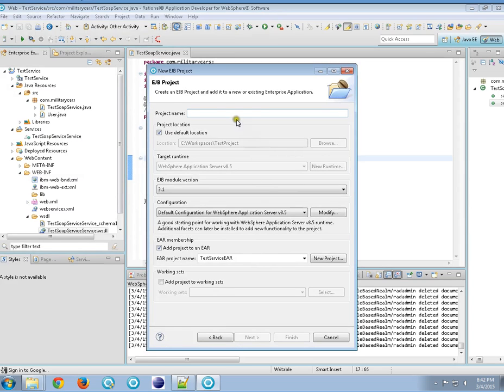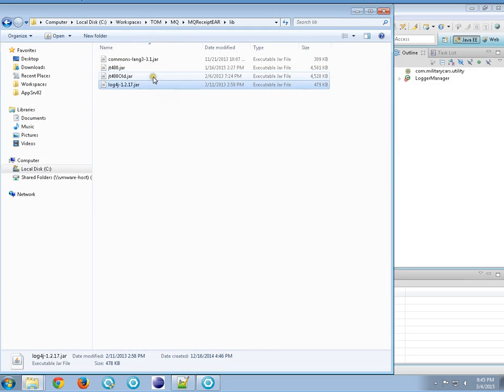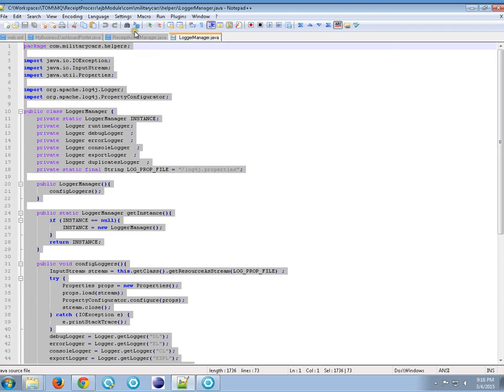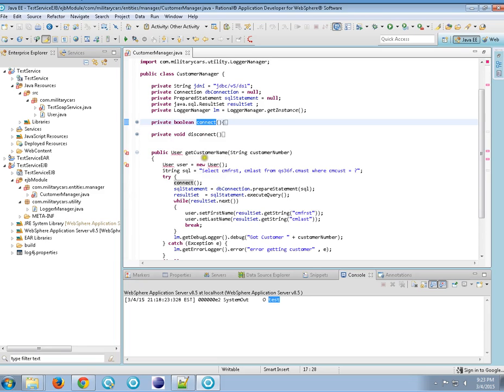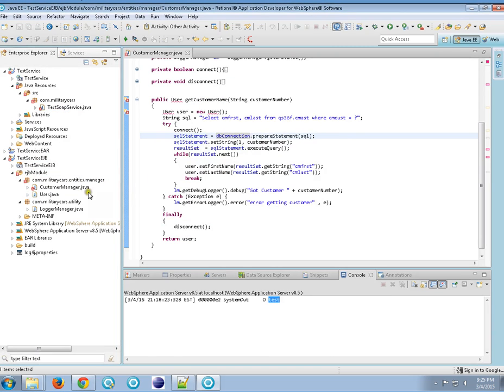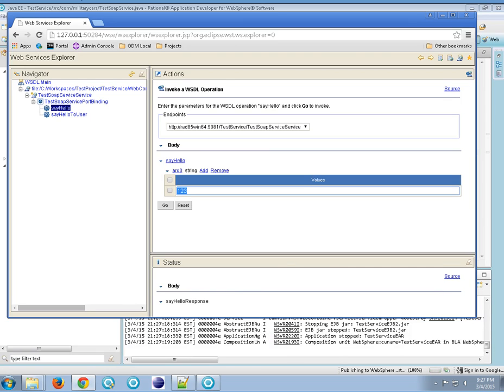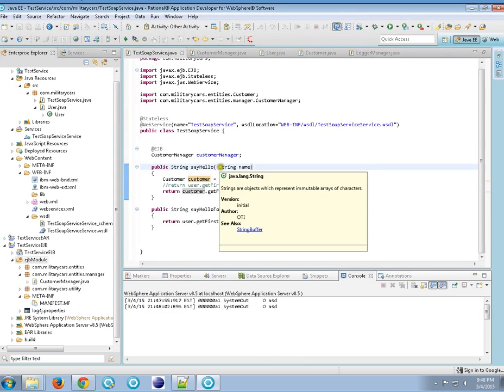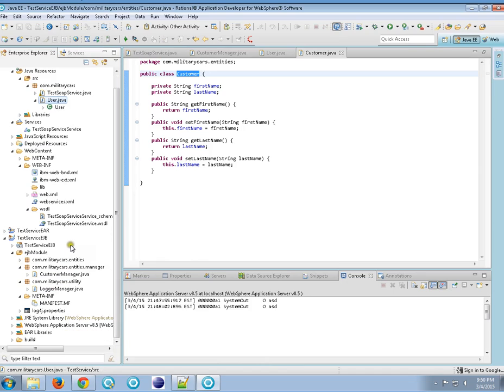Rad Part2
Logging
Web.xml
DBConnection